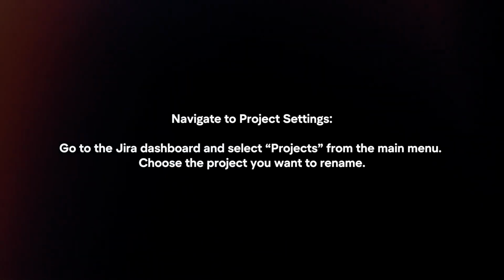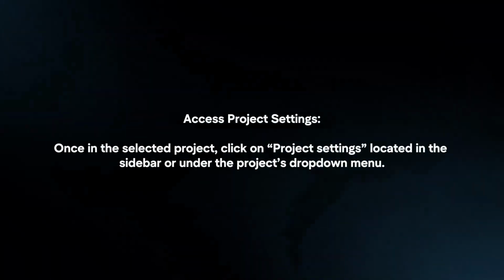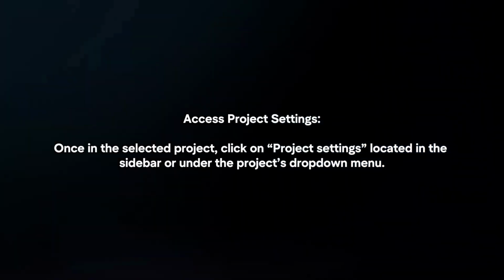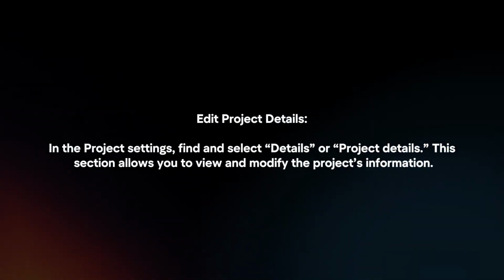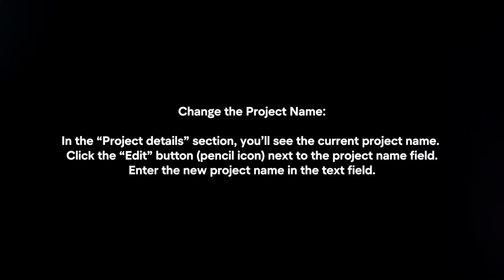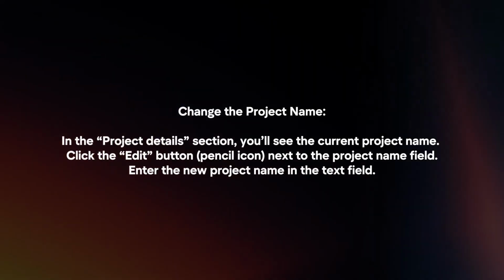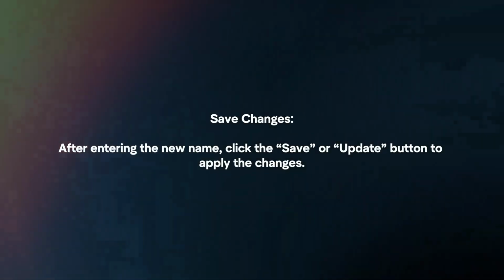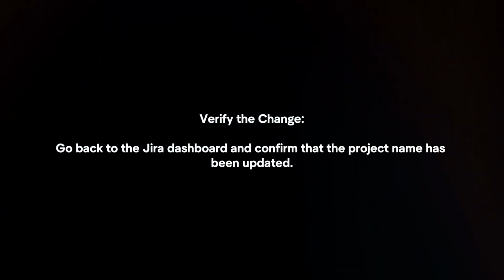How To Change Project Name In Jira? (2024)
In this video I will explain In this video I will explain How You Can Change Project Name In Jira In 2024.